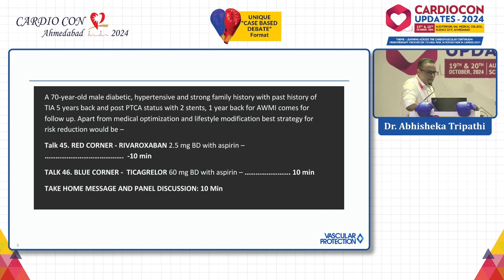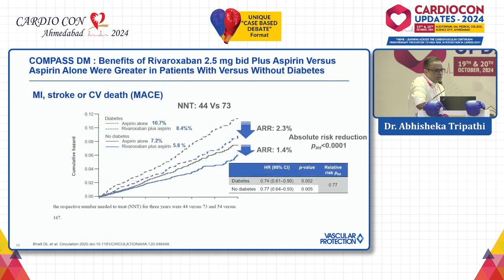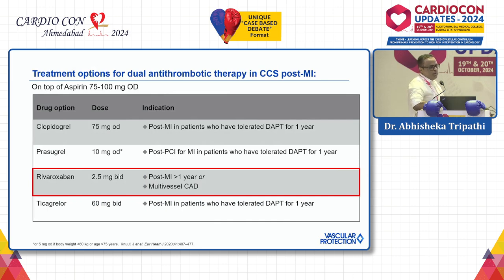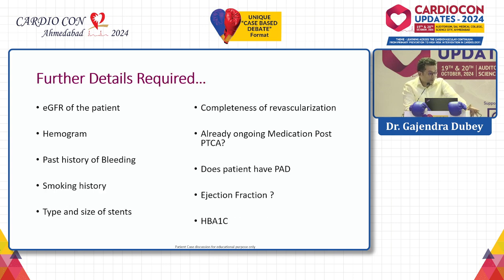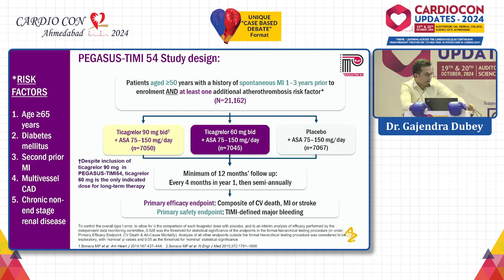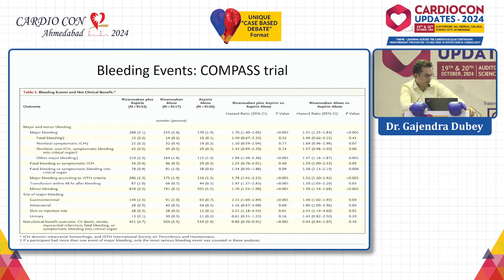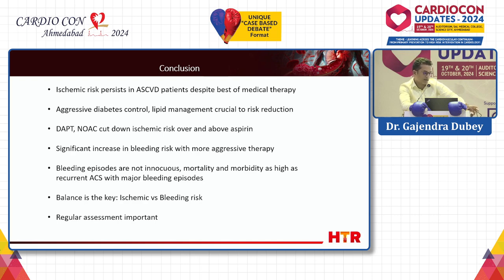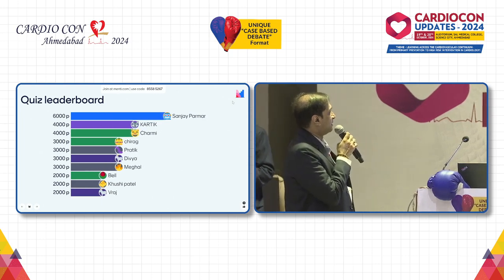Day 1 Bout 10 High risk CAD Long term strategy | Cardiocon 2024